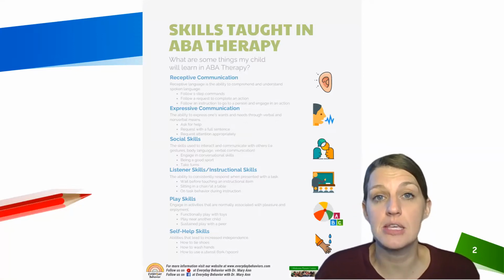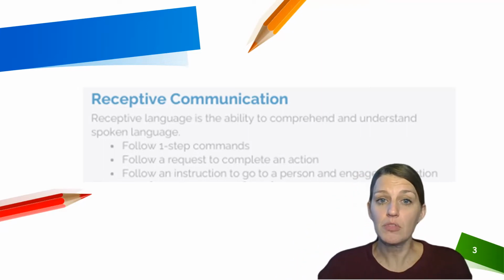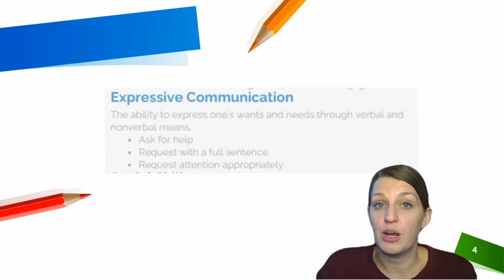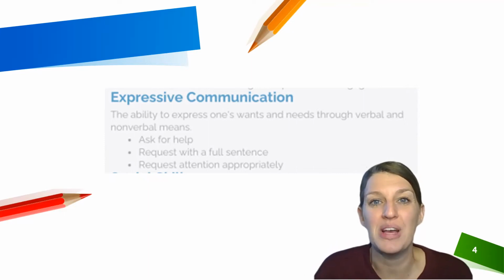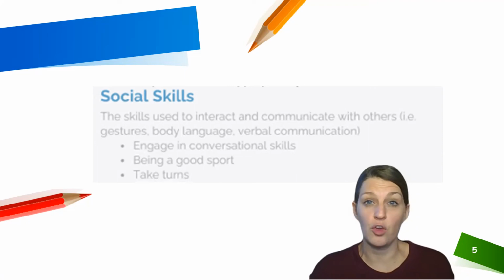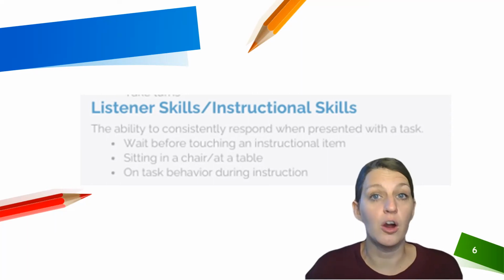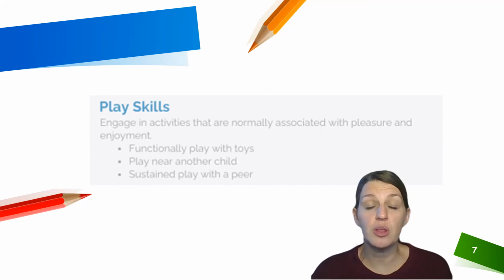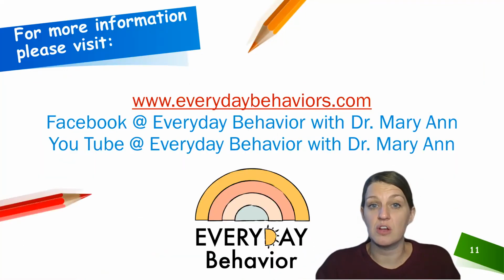Applied Behavior Analysis - ABA Therapy, Common Skills (Series 18, Video 3)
This is the third video in a series overviewing ABA Therapy. This video discusses skills commonly addressed during ABA Therapy.  This is not an exhaustive list of skills and skills will vary based upon individual functioning and client need.

These documents and corresponding resources were made possible in part through a partnership with the Oklahoma Department of Education - State Personnel Development Grant (OSDE-SPDG), the Oklahoma Parents Center (OPC), and Oklahoma Pediatric Therapy Center (OPTC). They are funded by a contract with the Oklahoma State Department of Education (OSDE) under a grant from the US Department of Education, H323A170008. Contents do not necessarily represent OSDE policy or the policy of the US Department of Education, and you should not assume endorsement by the Federal Government. Project Officer, Jennifer Coffey.